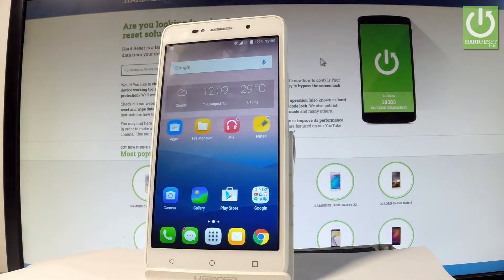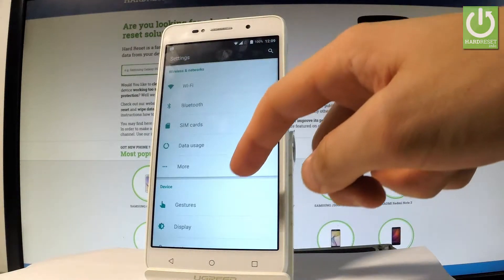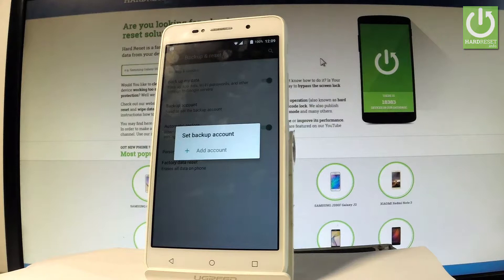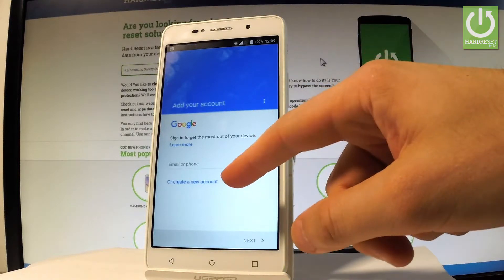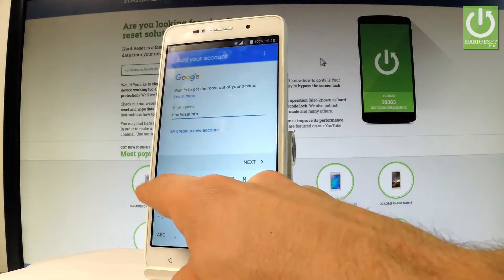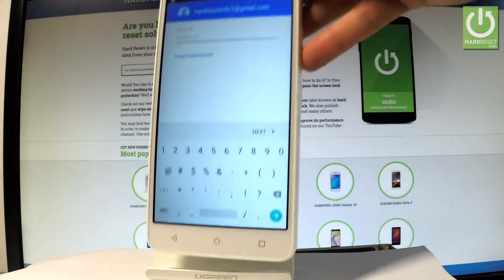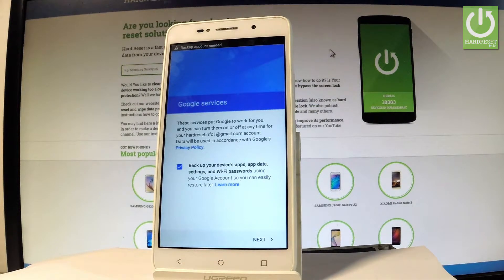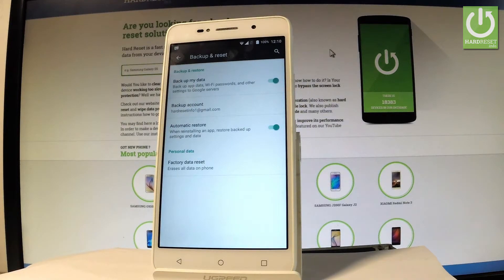How to Back Up Data in ALCATEL Pixi 4 - Enable Google Backup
How to activate back up features in ALCATEL Pixi 4? How to use back up on ALCATEL Pixi 4? How to add back up account on ALCATEL Pixi 4?

Use the Android settings in order to enable back up option. Add Google Account and save your data in alternative space.